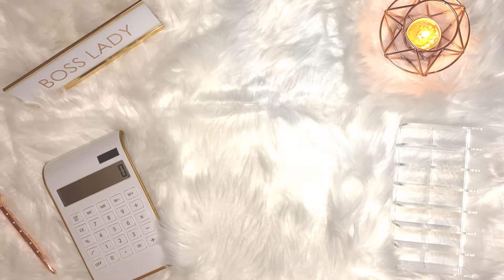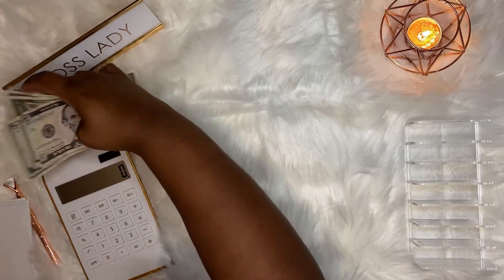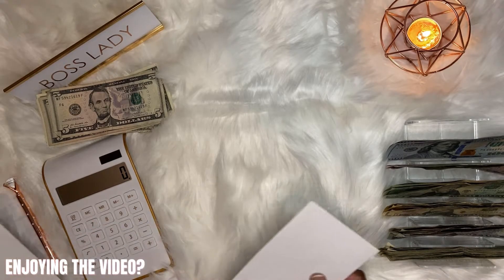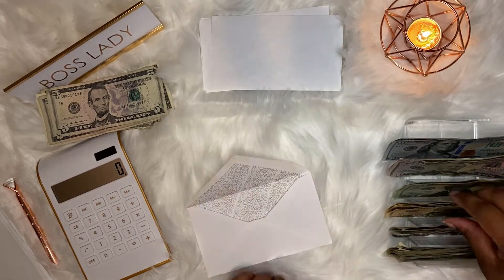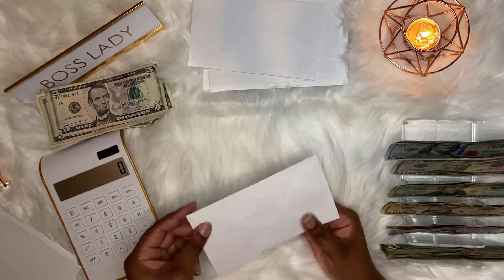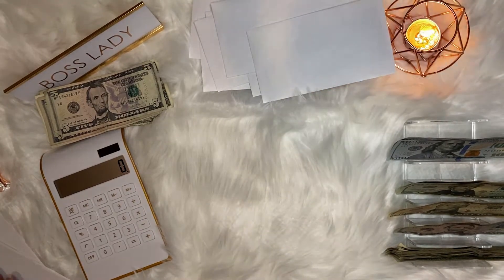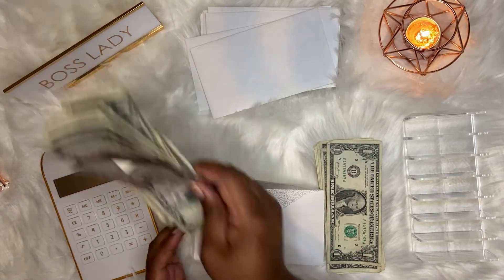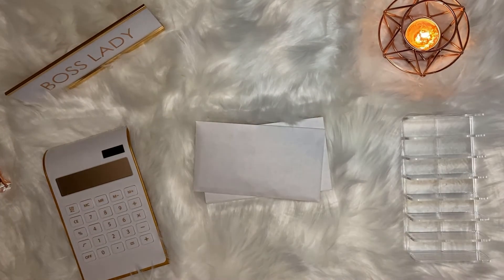CASH ENVELOPE STUFFING | PAYCHECK #1 | MAY 2021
CASH ENVELOPE STUFFING  MAY 2021 | BIWEEKLY PAYCHECK #1

For this video, I will be showing how to use the cash envelope system with my biweekly paycheck for May. I will envelope cash stuff my low income of $911 in total among my envelope cash stuffing categories. My total for my cash stuffing sinking funds is $516.

~ULTIMATE GOALS~
🎯 Get out of debt (Current debt: $5,600)
🎯 Buy my dream car (Current savings: $200)
🎯 Buy my dream house (Current savings: $200)

💜Let’s Be Friends On IG: @anitrabudgets

💜 Save 25% when referring a friend

~TIMESTAMPS~
0:00 Intro
0:29 Overview of Budget
0:52 Why I Don't Have My Cash Envelopes
1:45 Counting Out My Money
3:03 Cash Stuffing My Sinking Funds
8:35 Outro